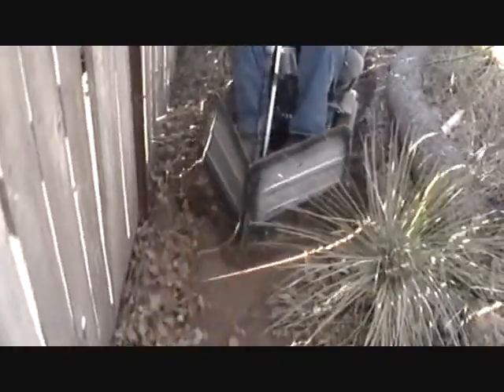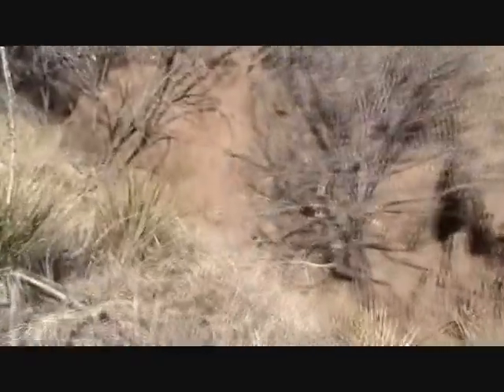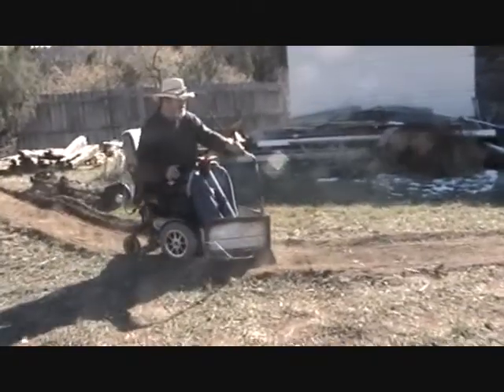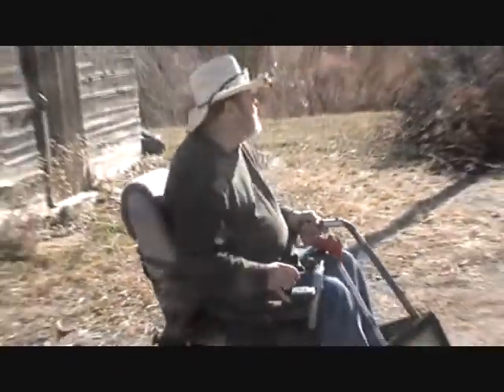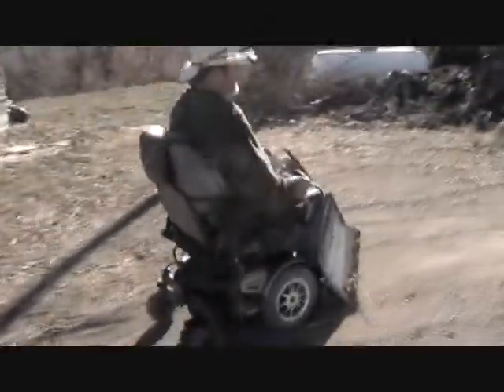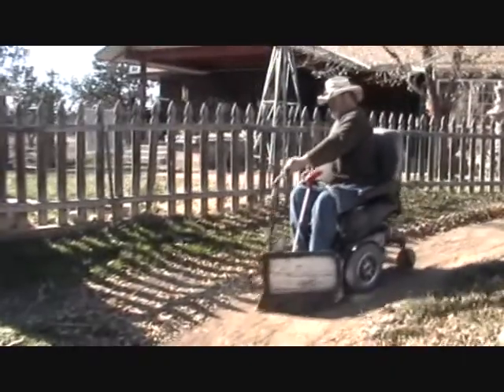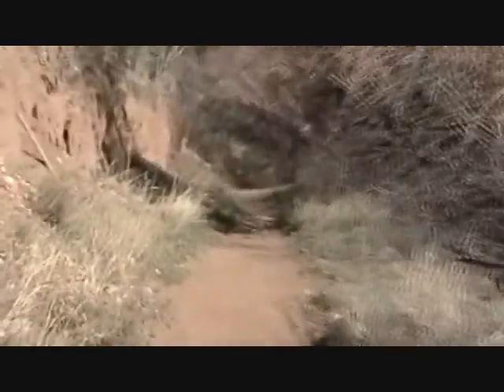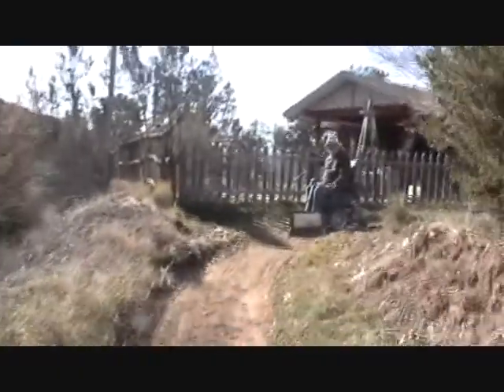Trail clearing wheelchair plow & prototype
Plowing trails on my property to make access better for a wheelchair ride